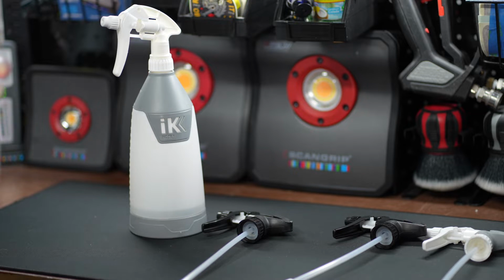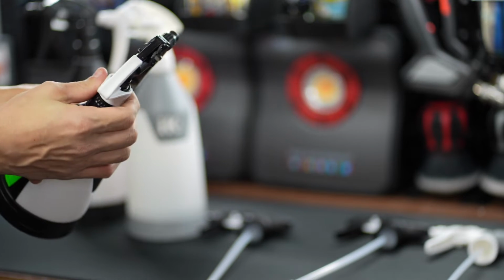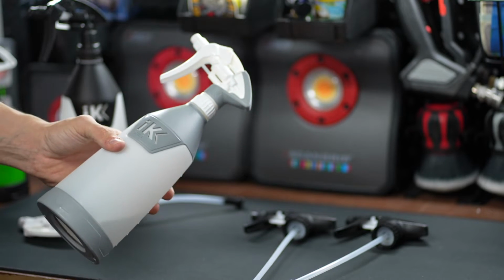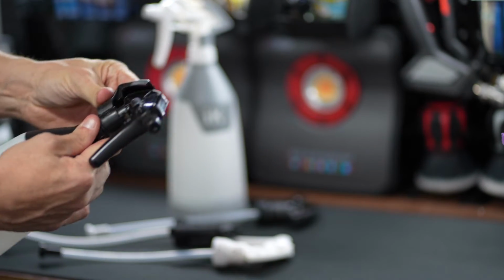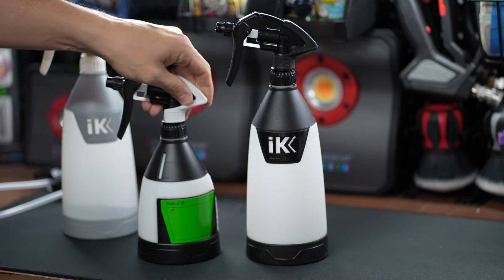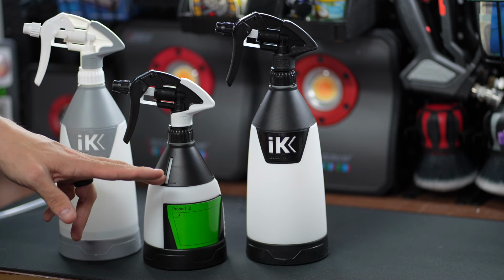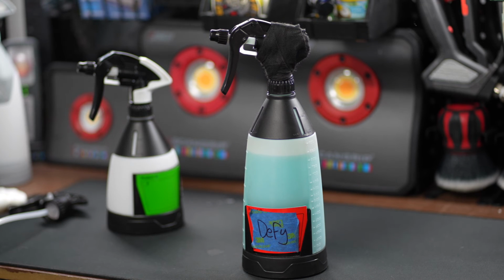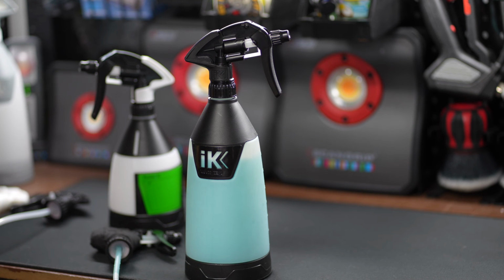IK Sprayer Handle UPGRADE !!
we are finally living in the future !! lol click down below to get yourself a new sprayer head that doesn't absolutely suck :D